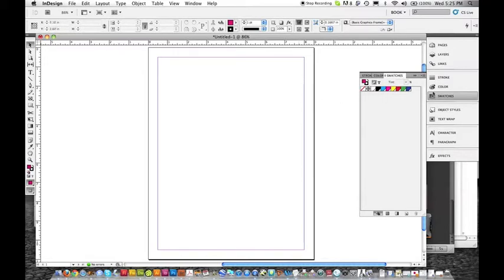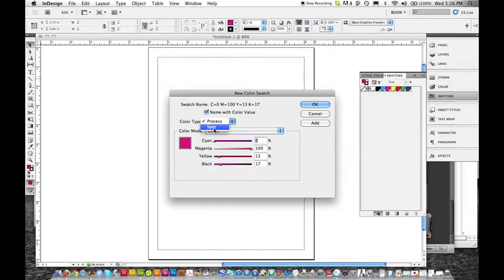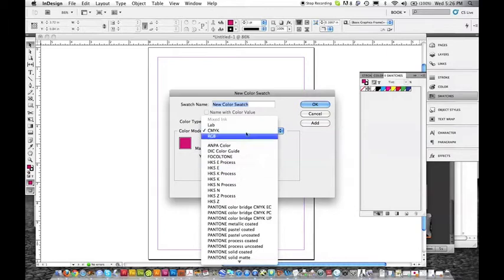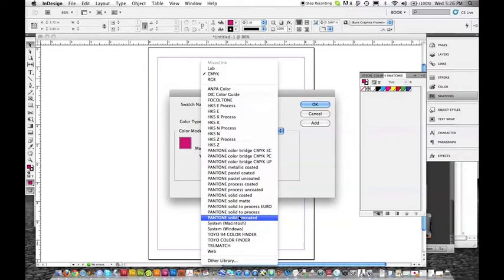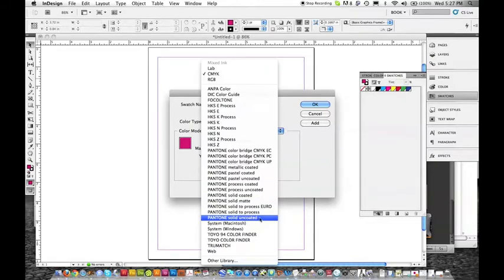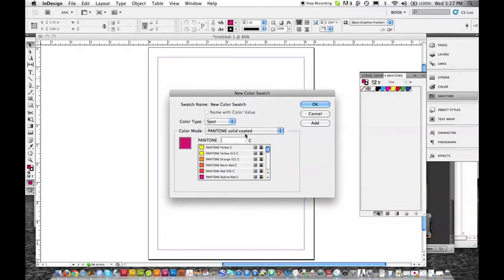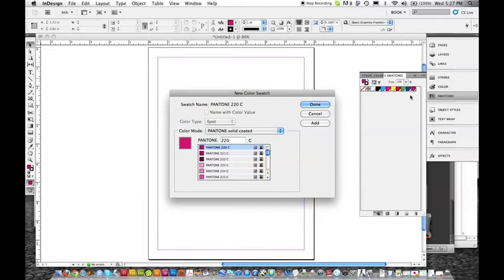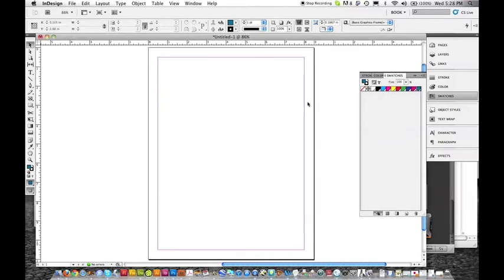pms in indesign.mov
how to select a pms color in indesign